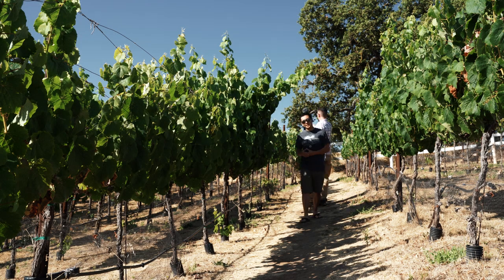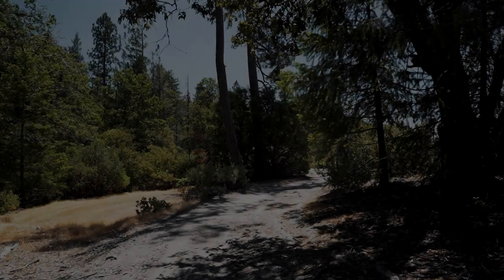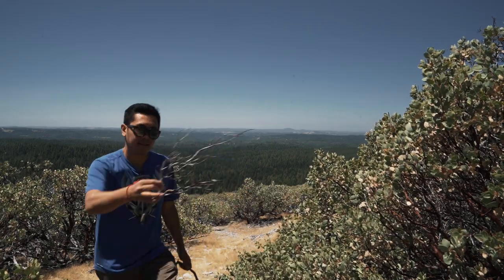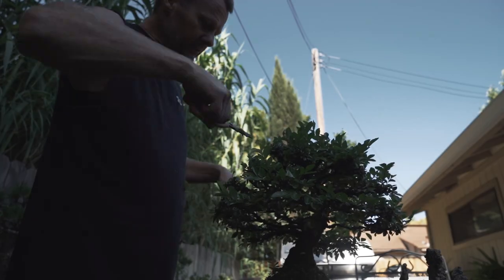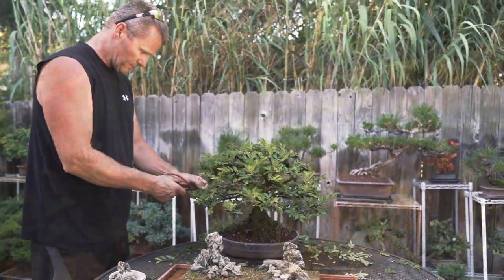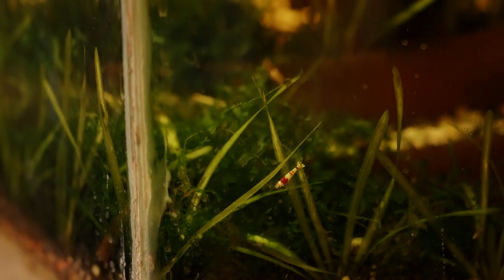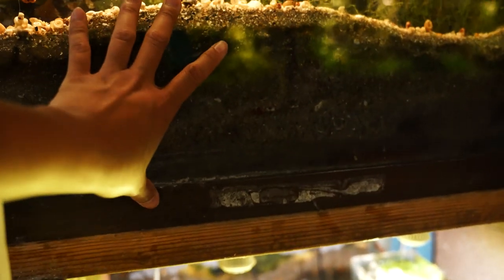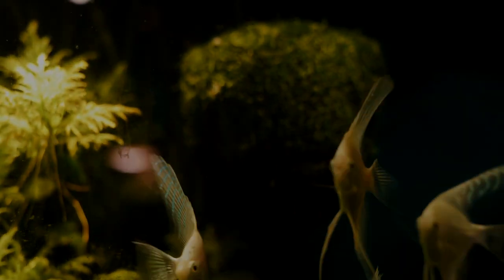3 Fish Room Tours and a Tom Barr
*Massive b-roll ahead. If you would like to see the full tours of these places, they will be @ Aquarium Co-Op these few coming weeks.*

Part 2 of 3 of the Aquarium Co-Op road trip. From Las Vegas we head to Tazawa Tanks and then manzanita branch collecting with Tom Barr. We also run through Ocean Aquarium's in San Fran. Part 3 next week will be @ Aquapros place.

My Camera : A7iii
Lens : Sony 24-70mm GM F2.8, Sony 90mm f2.8 Macro, Sigma 16mm f1.4, Sigma 30mm f1.4, Sony 18-105mm
Secondary Camera : Sony RX100 IV
Gimbal : Zhiyun Crane Plus
Drone : DJI Mavic Pro
Phone : IPhone 8 Plus